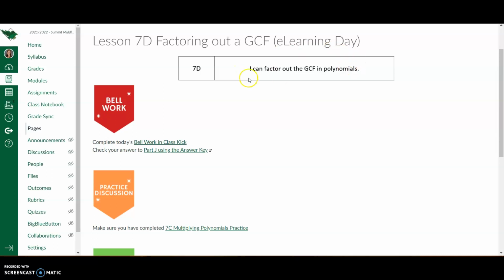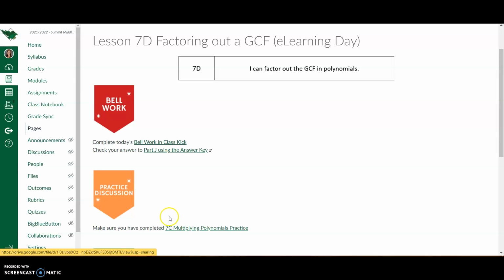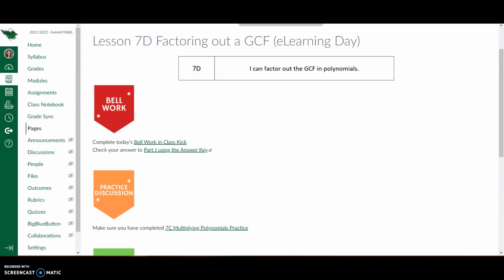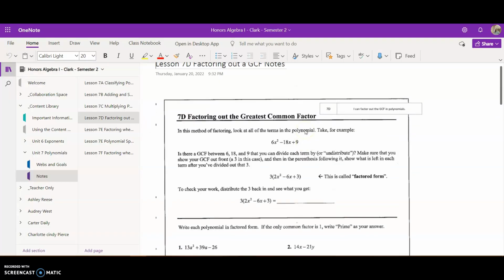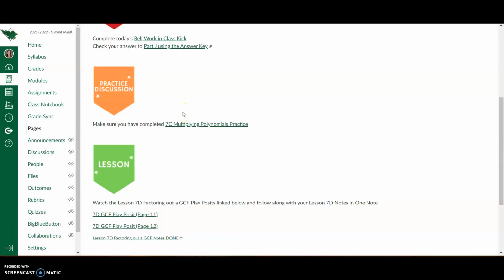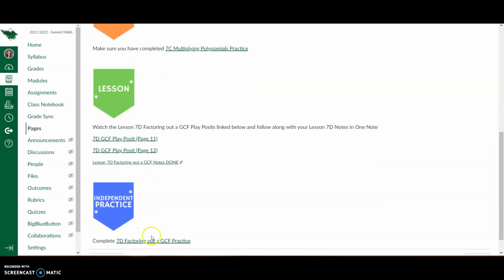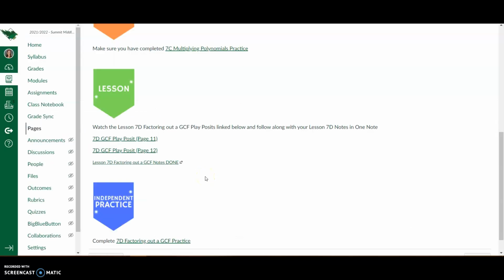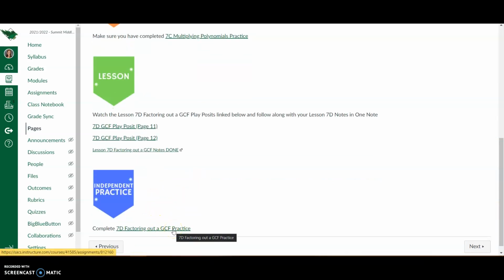Algebra eLearning Day 2/3